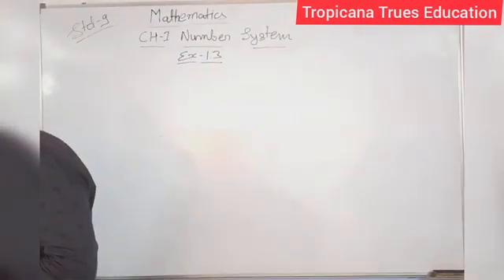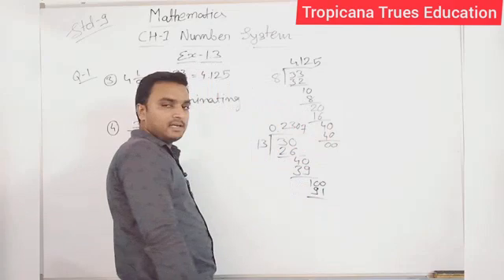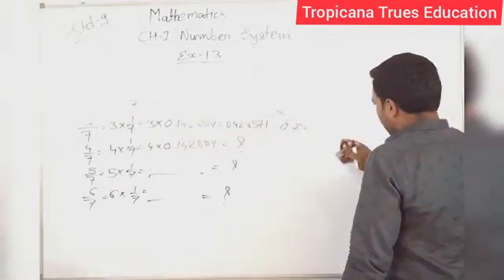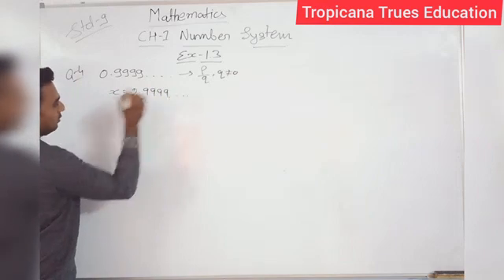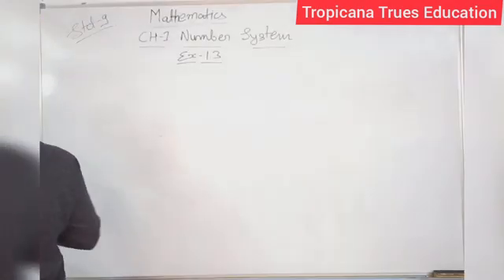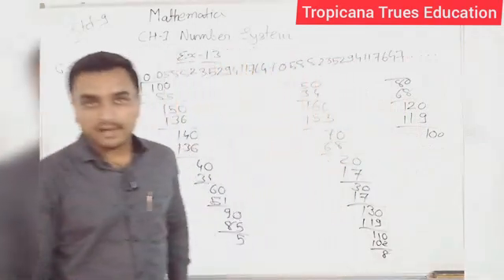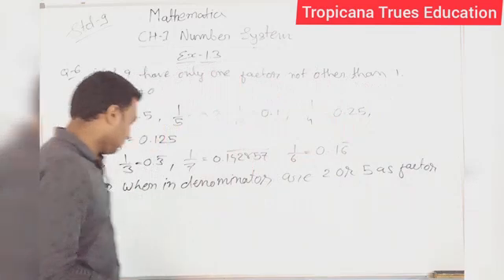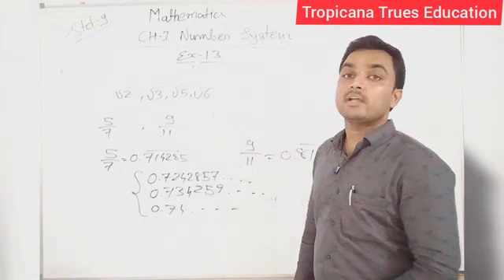STD 9 CH 1 Number System PART 3 By Tarun Patel